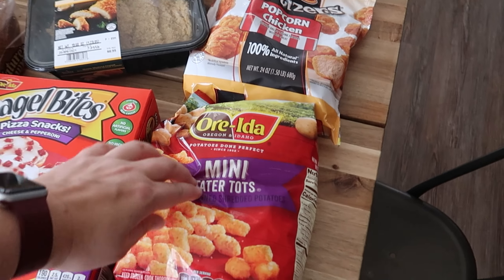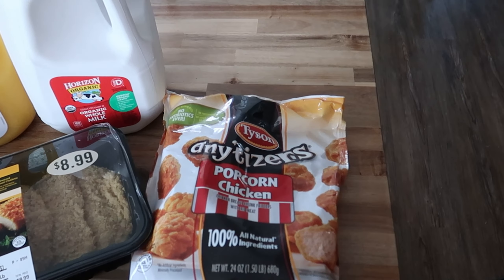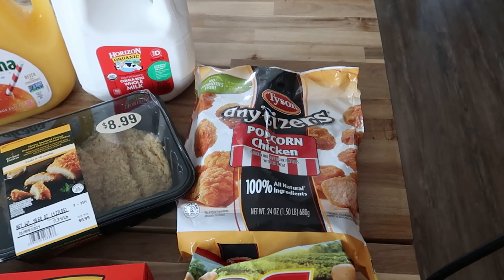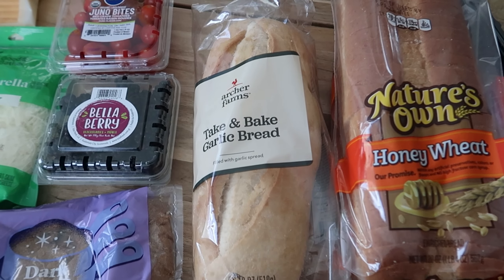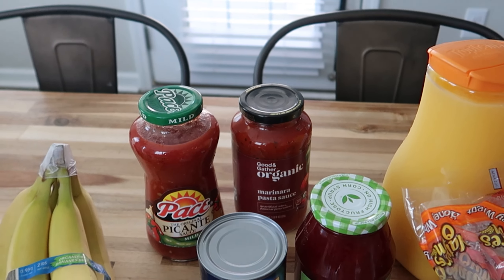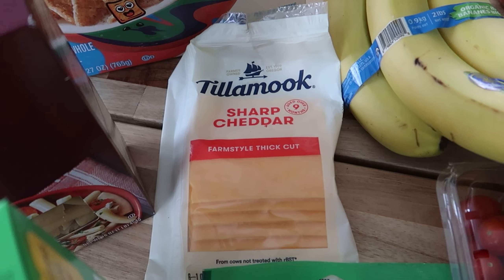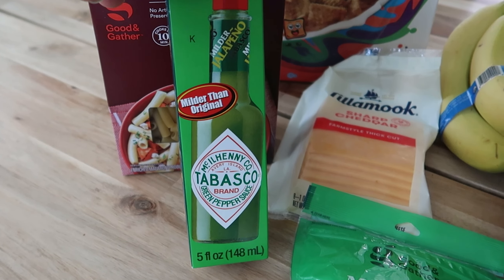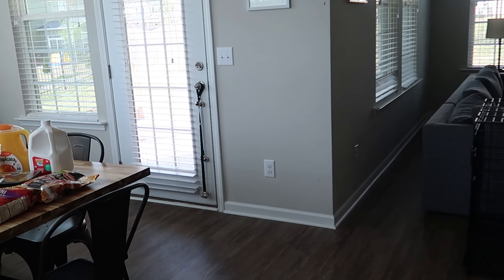Target Grocery Shopping Haul for a Family of 6 | April 2021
Target Grocery Haul for a family of 6.
Look at what we buy from Target to feed our 4 growing boys. Meal Ideas.

Want to see some of the meals we ate this week with the groceries I bought?